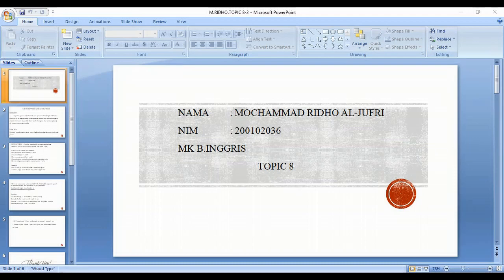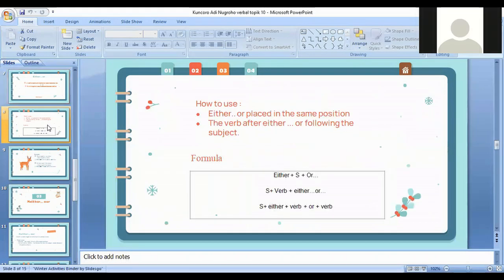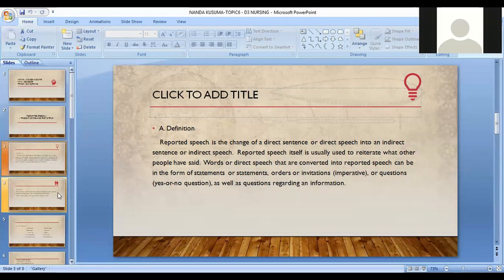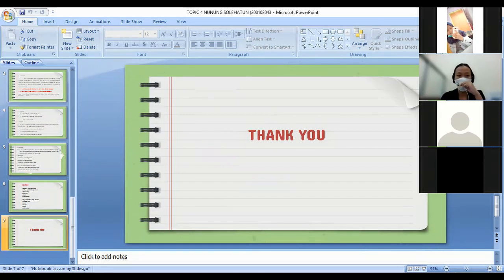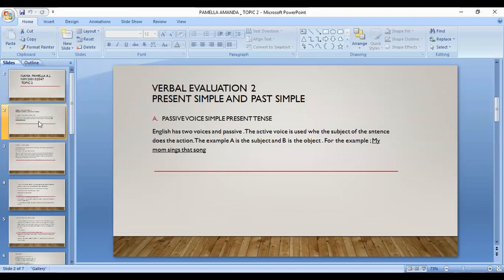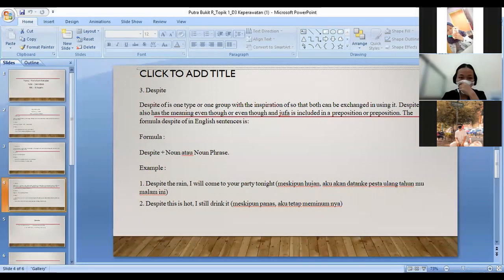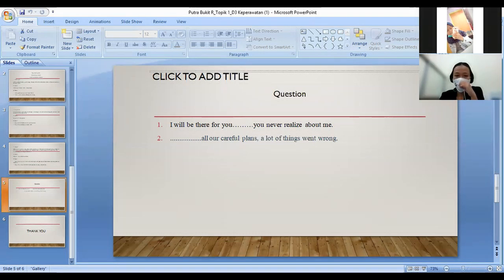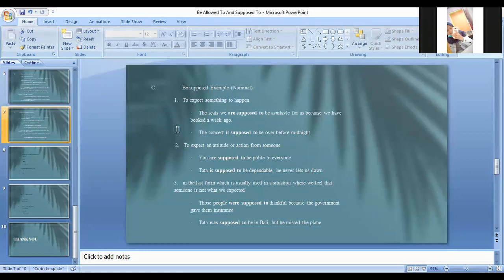Verbal Evaluation 2 Part 2 Class 3A-2 D3 Nursing